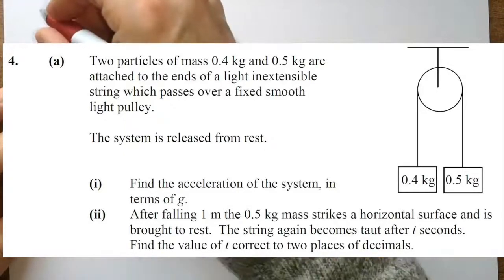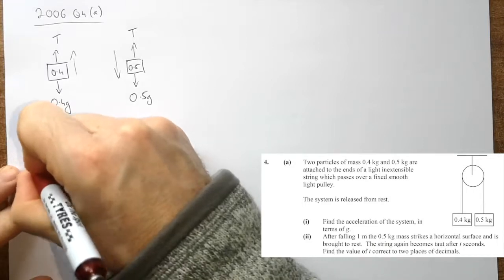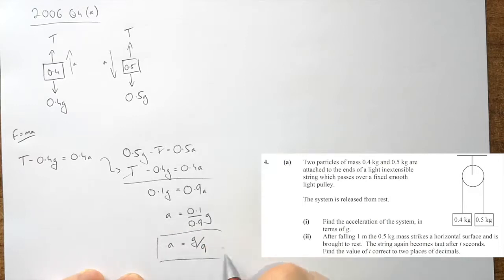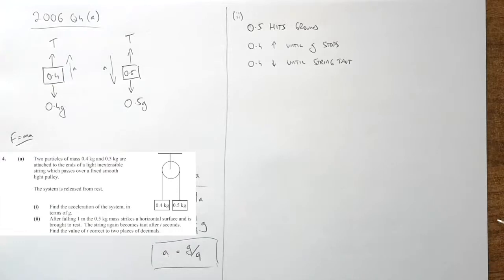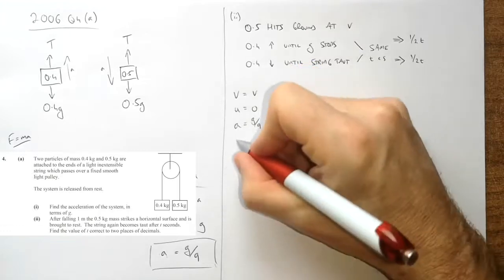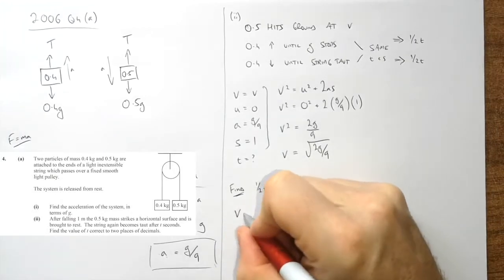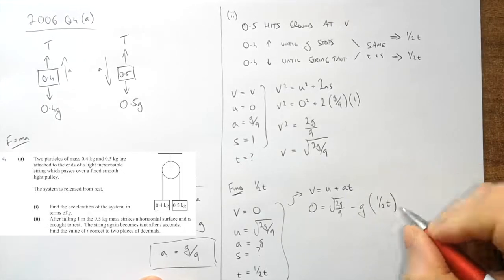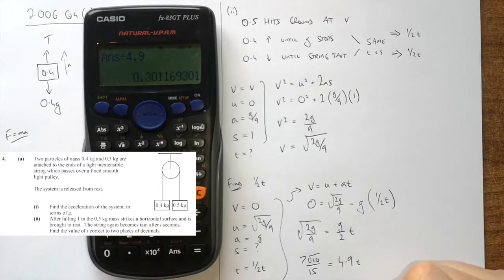2006 Q4(a)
A connected particles question using equations of motion, a little trickier than it looks at first but once you get clear about what's happening in part (ii) the maths is not too bad.